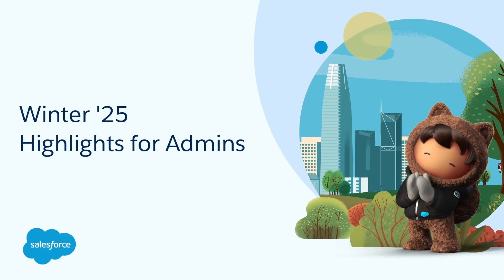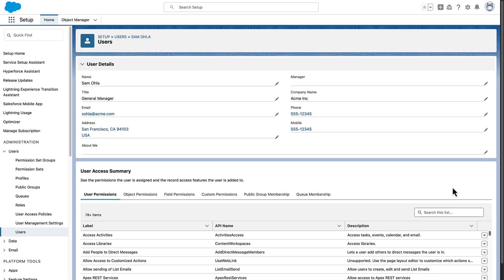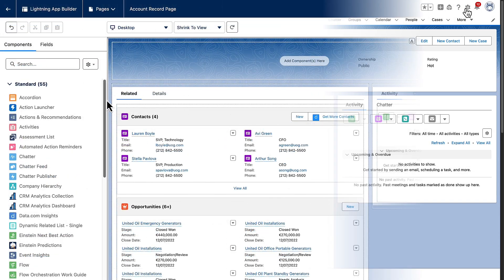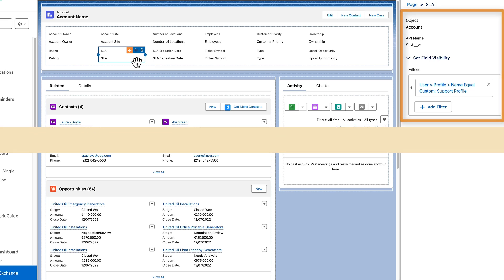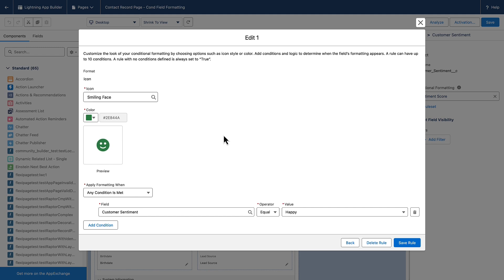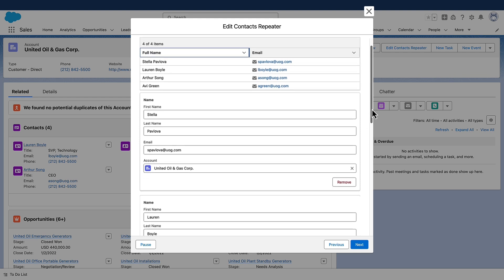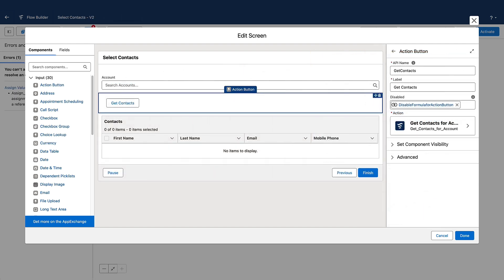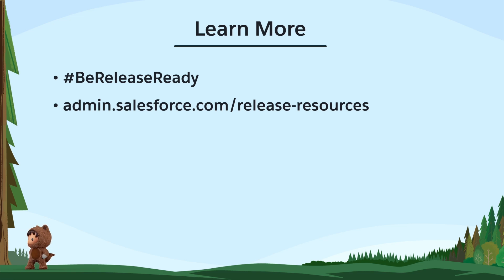Winter '25 Highlights for Admins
Take a look at the exciting new Winter '25 Admin features available now!